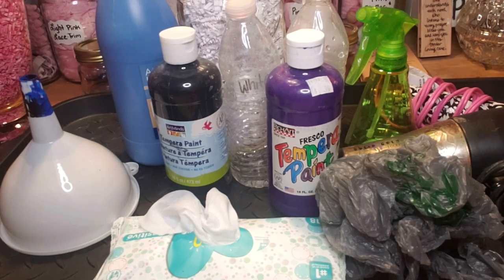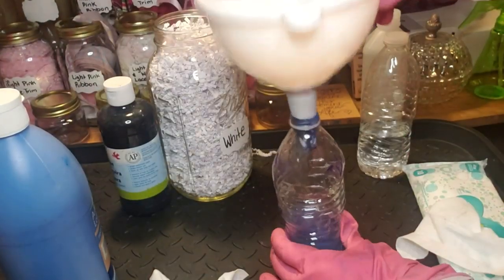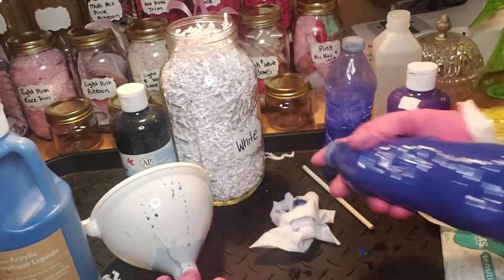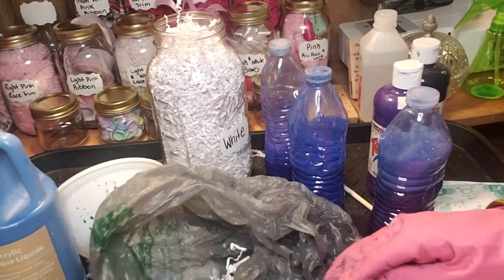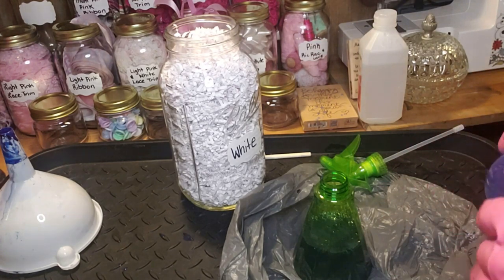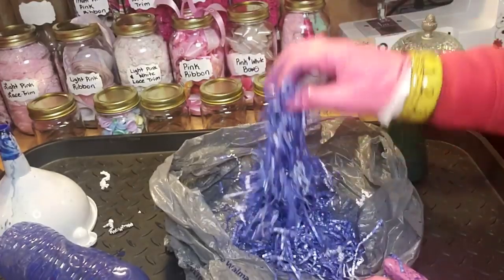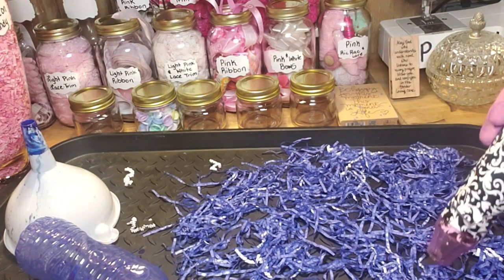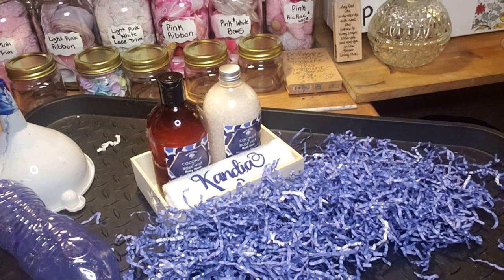DIY: How To Dye Crinkle Cut Paper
Watch and Learn how to dye crinkle cut paper to match the item you are pairing it with!